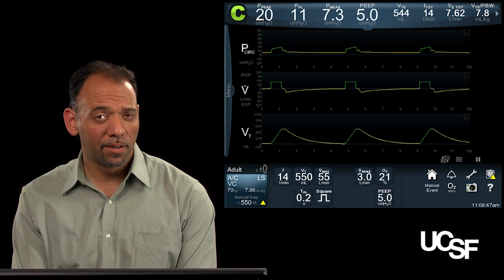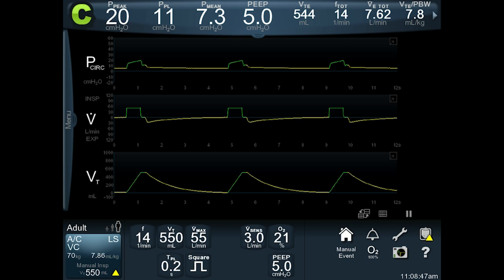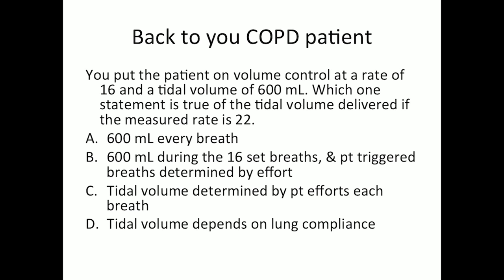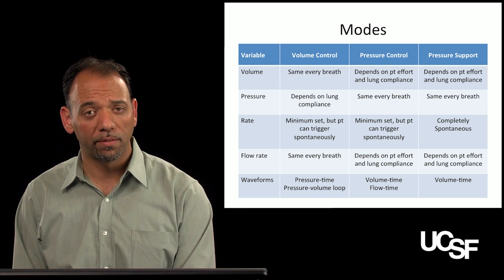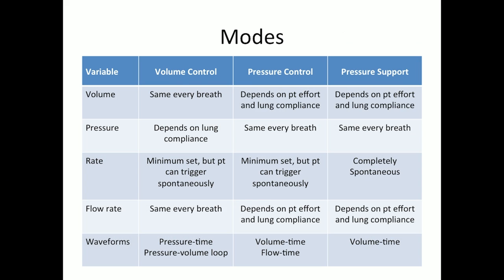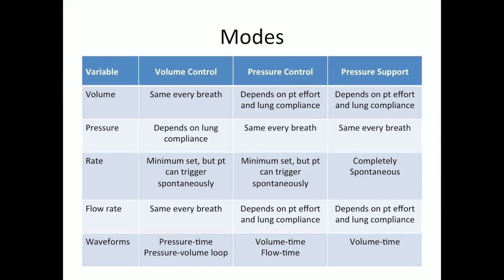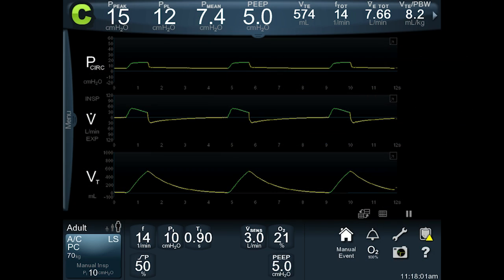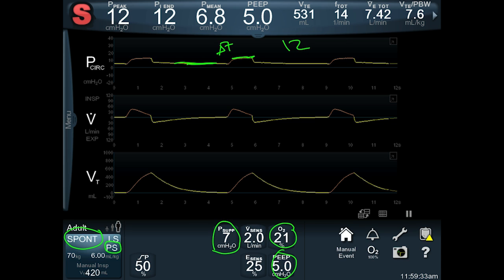Vent Modes 101! Focus on the Waveform -- BAVLS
Authors

Antonio Gomez
Lekshmi Santhosh
Geoff Stetson

Institution: University of California - San Francisco (UCSF)